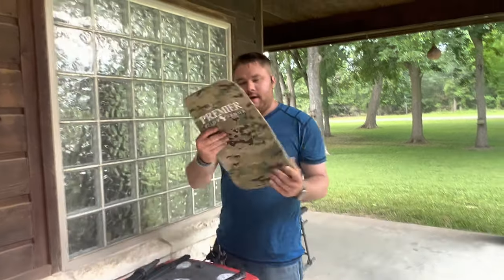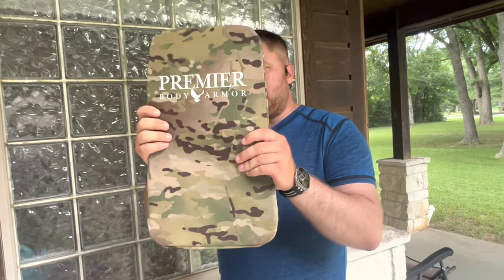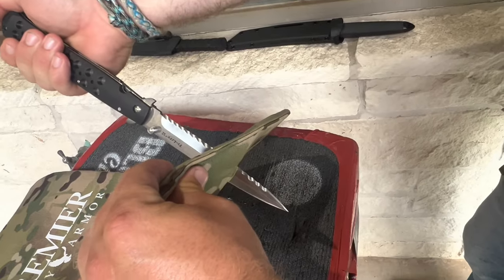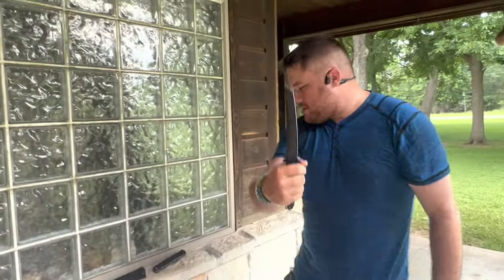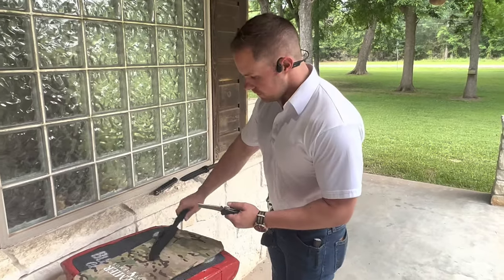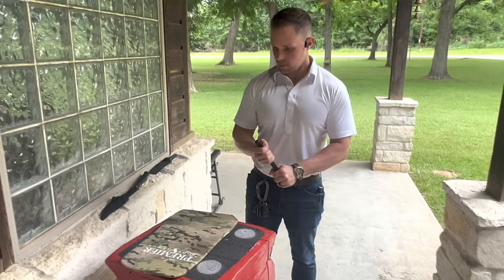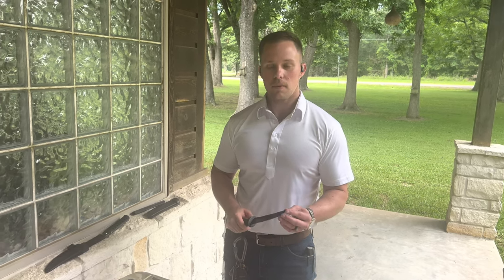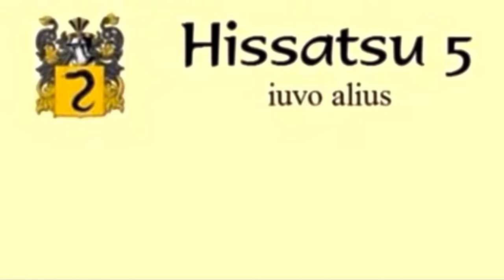Premier Body Armor Stab Resistant Level 3A - Stab Test